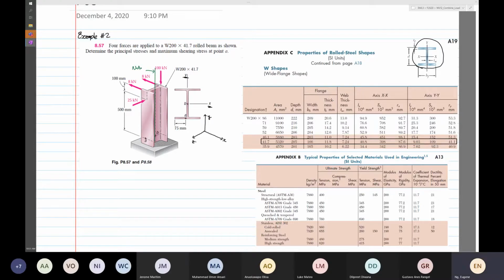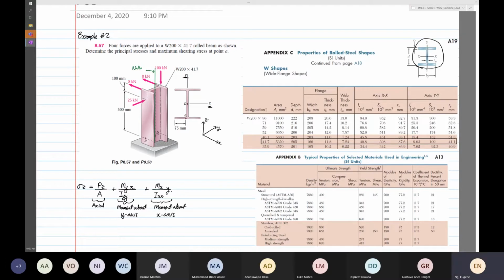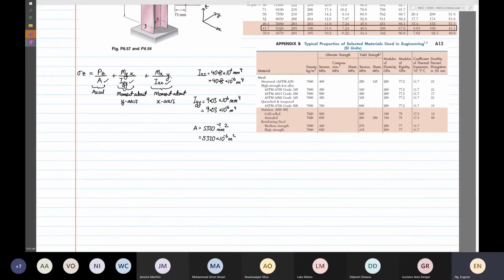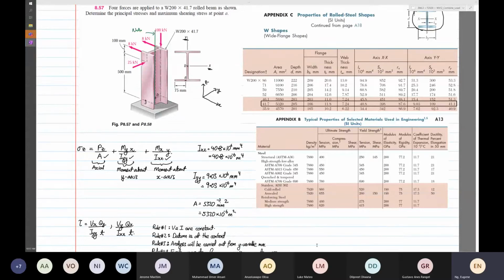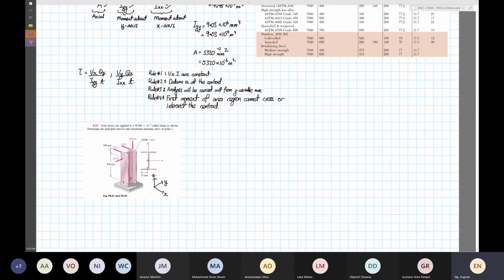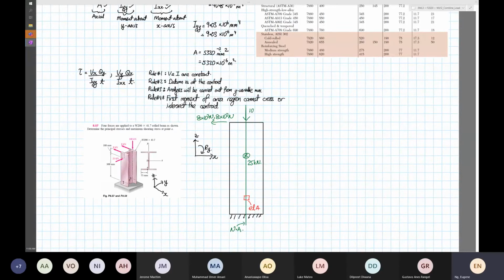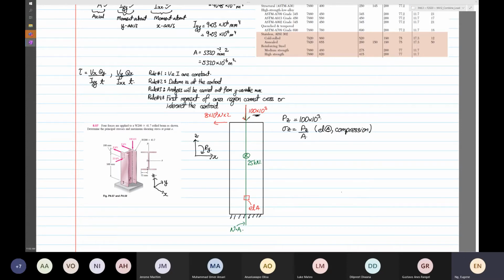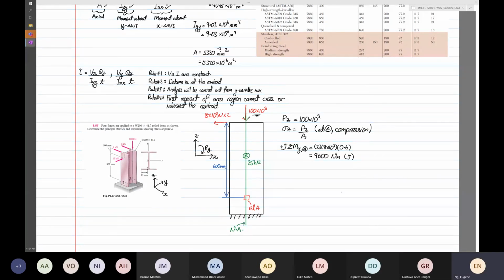Wk12 Combined Loading P7